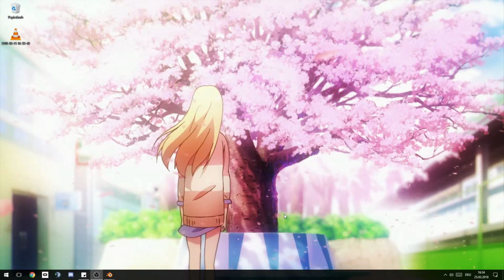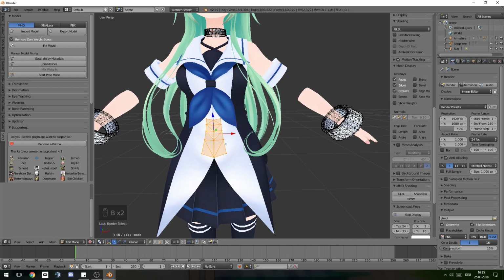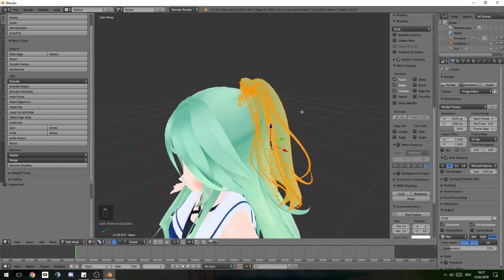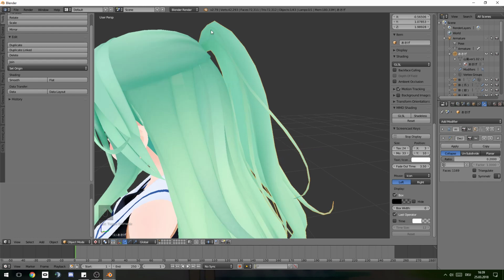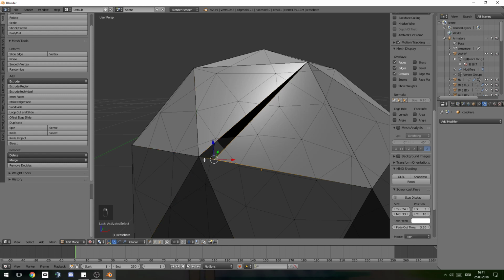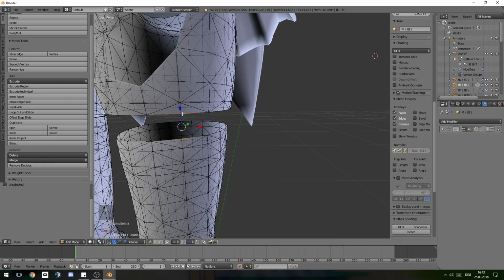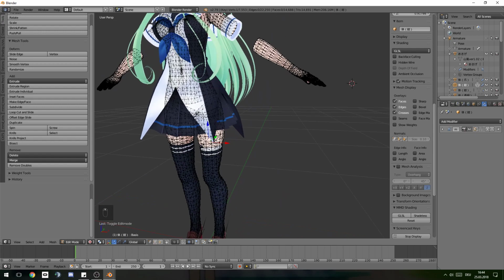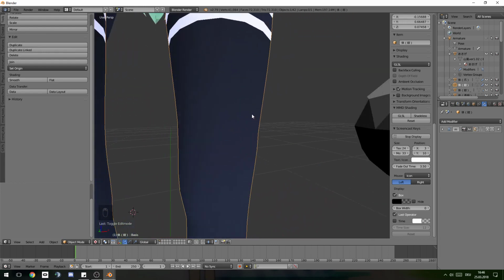VR Chat Advanced Decimation Tutorial (fix holes, stich meshes, delete geometry by hand)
This is a tutorial for VR Chat.